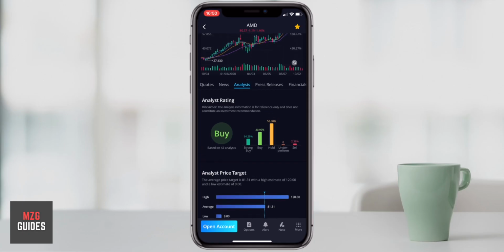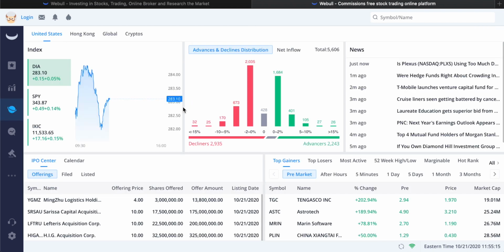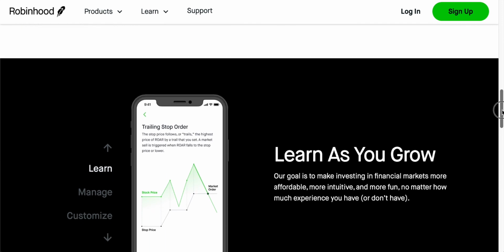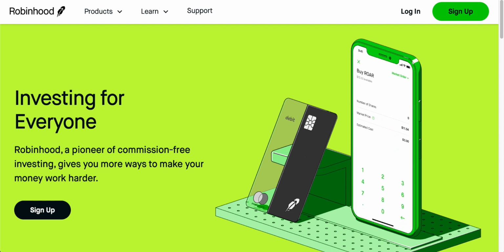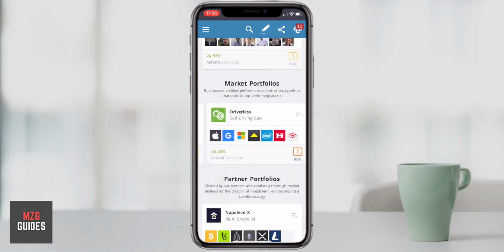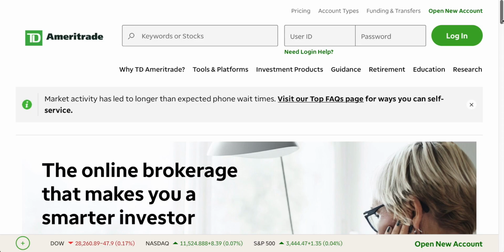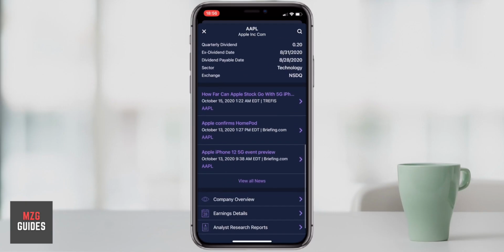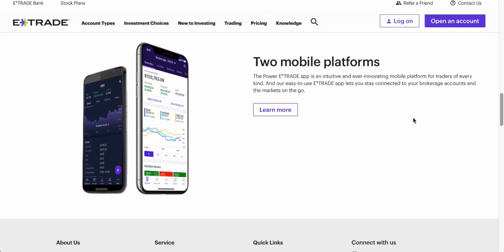Best Stock Market Trading Apps for 2021 (Commission Free)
Best stock trading apps USA - Best stock market apps for trading stocks, options, ETFs, Fractional shares and more. Best apps for trading shares commission free. Best commission free stock trading apps for USA offer trading in stocks, options, gold and many offer other products also. Some stock trading apps also offer incentives like free stocks on signup.

eToro is a multi-asset platform which offers both investing in stocks and cryptoassets, as well as
trading CFDs.

Please note that CFDs are complex instruments and come with a high risk of losing money
rapidly due to leverage. 67% of retail investor accounts lose money when trading CFDs with this
provider. You should consider whether you understand how CFDs work, and whether you can
afford to take the high risk of losing your money.

eToro USA LLC does not offer CFDs and makes no representation and assumes no liability as to
the accuracy or completeness of the content of this publication, which has been prepared by
our partner utilizing publicly available non-entity specific information about eToro.